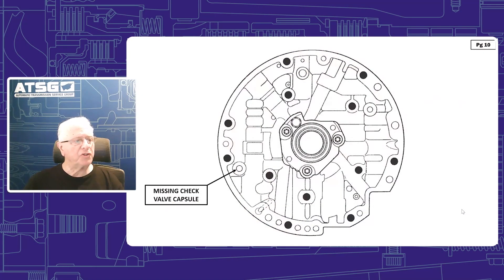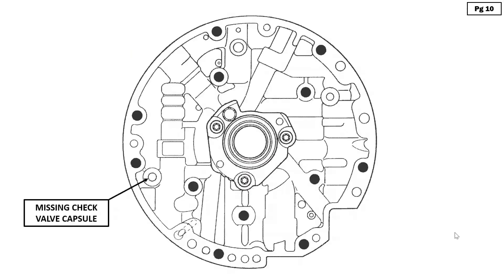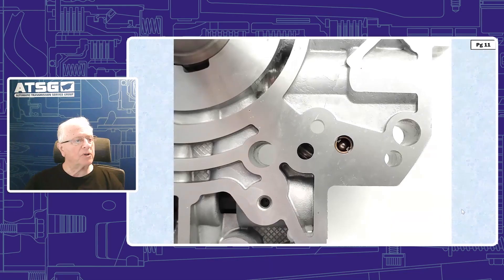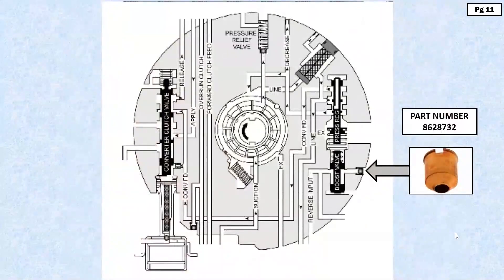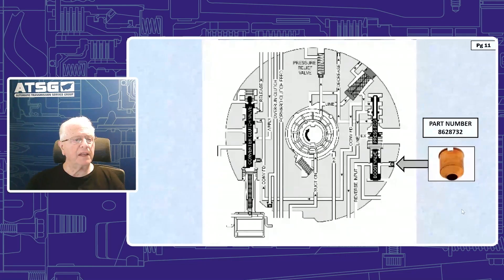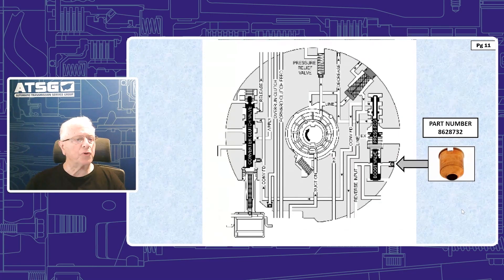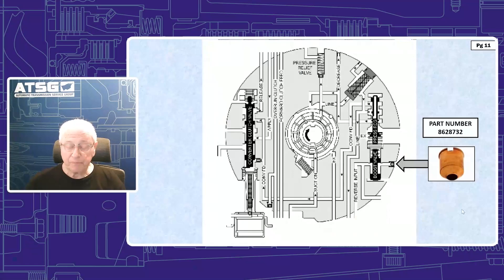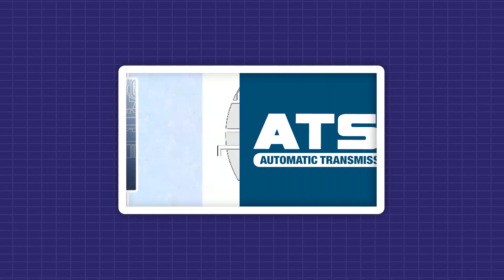ATSG - 4L60E: NO REVERSE ENGAGEMENT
Become an ATSG member now to access all of the Confirmed Fix videos, unlimited technical hotline calls, thousands of Bulletins in our Tech Library, and 30% off ATSG manuals, webinars & seminars